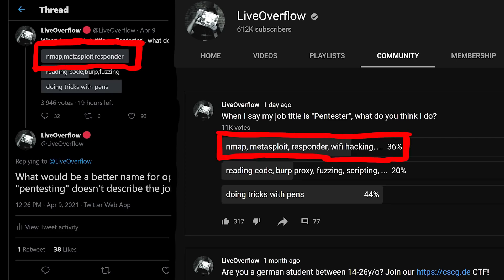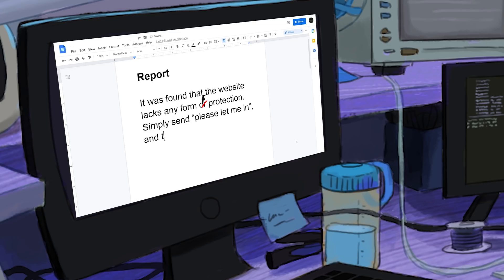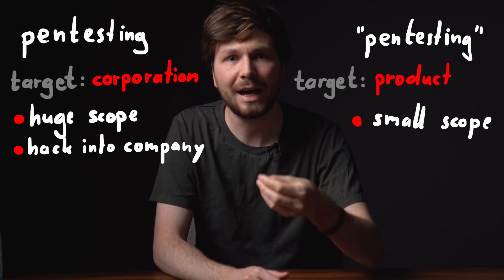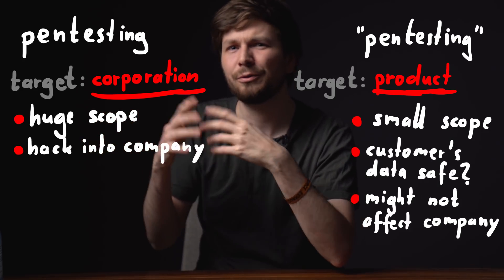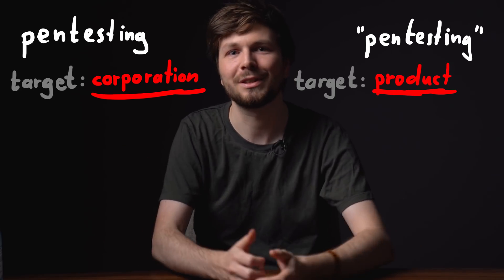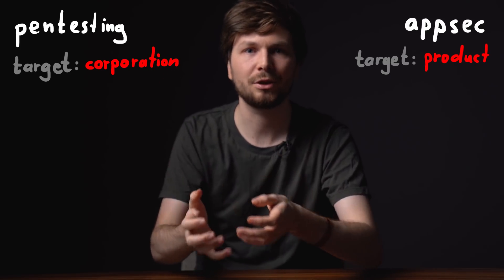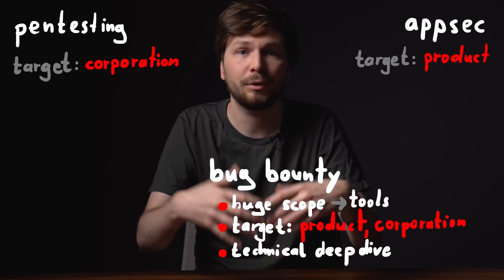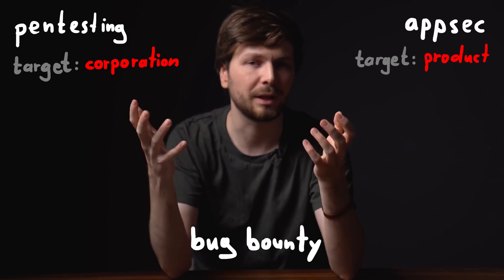Pentesting vs. Bug Bounty vs. Pentesting ???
What is the difference between Pentesting and Pentesting? There are different jobs that can be described as "pentesting" and I want to talk a bit about it. This should also help you to better organize your own learning, as you better understand your goal.

00:00 - Intro
00:32 - Pentesting: What most people think
01:19 - Pentesting: What I actually do
01:53 - Pentesting vs. "Pentesting"
03:49 - Better name: Application Security
04:14 - CTFs are Useless/Awesome!
05:21 - Opposite Side of Pentesting and AppSec
06:27 - I prefer being a Developer than Pentester
06:51 - Bug Bounty vs Pentesting
08:36 - Outro

-=[ ❤️ Support ]=-

-=[ 🐕 Social ]=-